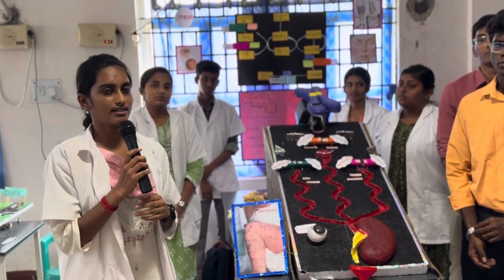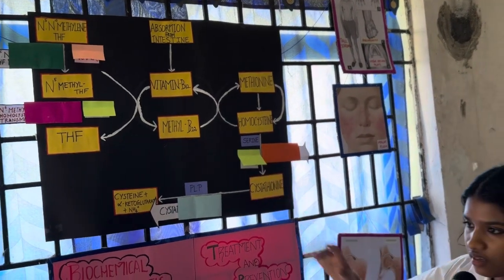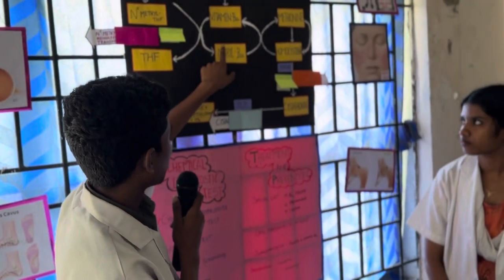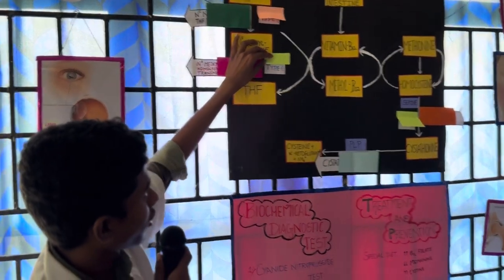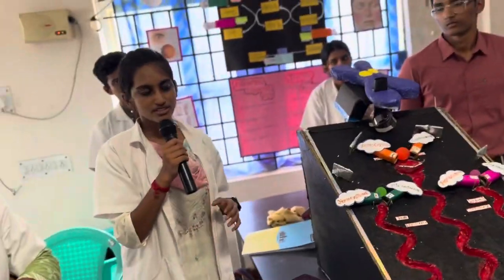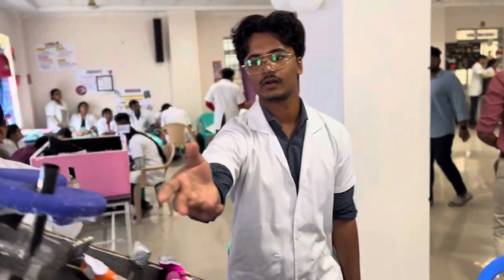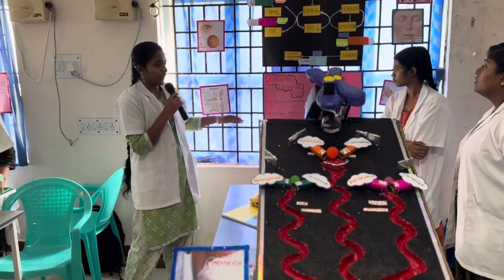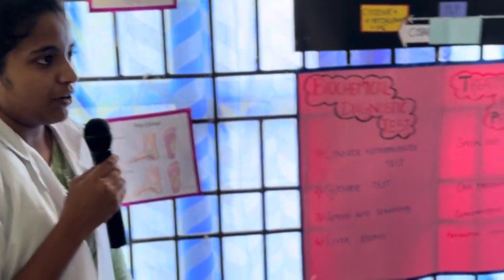Homocystinuria Chem electra 3.0#biochemistry#Inborn errors of metabolism